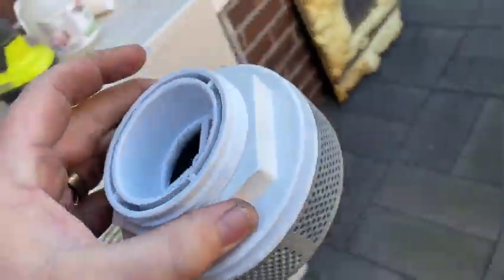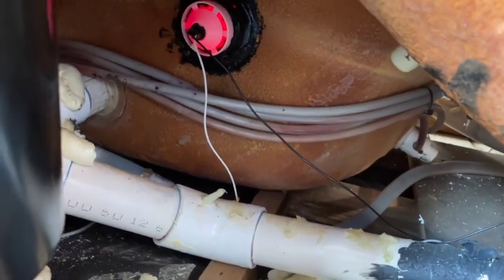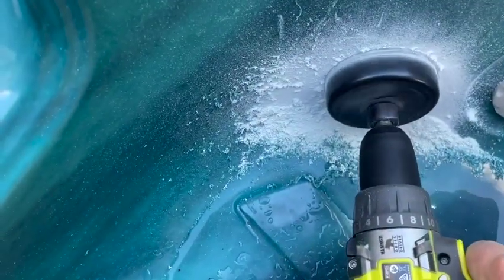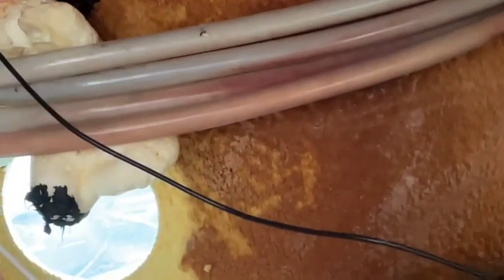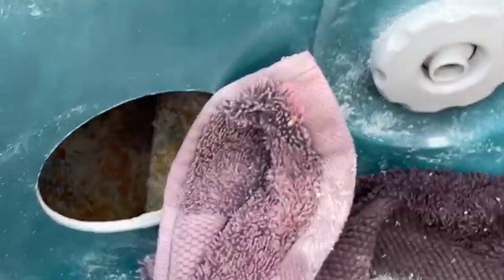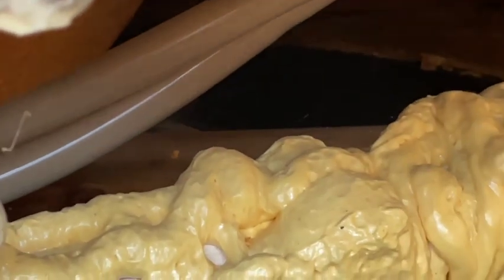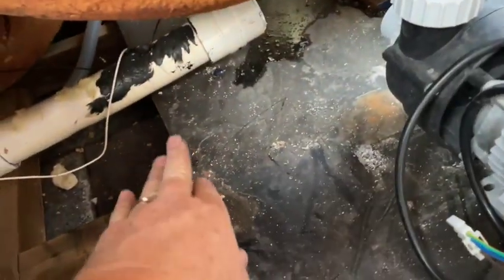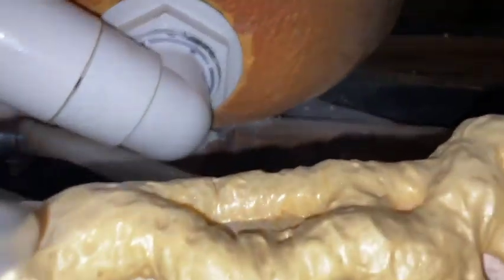RePlumbing a Spa. Installing new Suctions and an Extra Boost Pump. Pump & Plumbing Placement Jacuzzi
In this video I show you the steps to installing new suctions and re plumbing a Spa.
I take this spa from a single circuit two speed pump system to a double circuit Circulation pump and a seperate boost pump.
The extra flow was amazing as the boost pump now doesn't have to run through the filters or heater and controller, it just runs through the jets.

Mark runs PoolnSpa Supplies Australia he sells Pool n Spa equipment Australia wide.